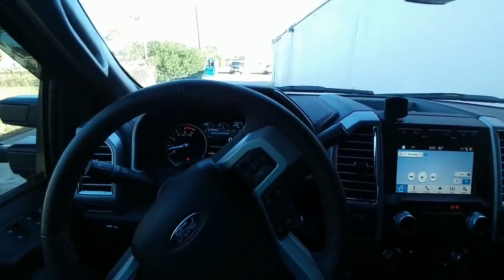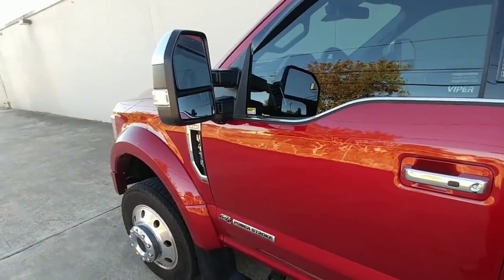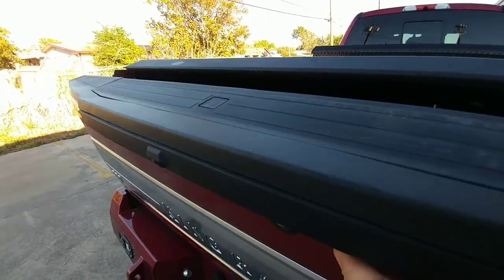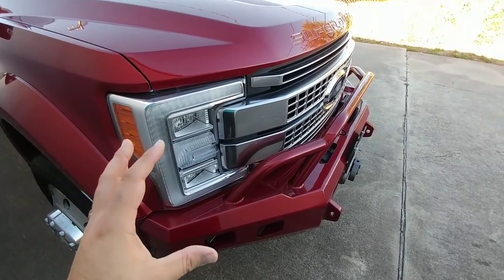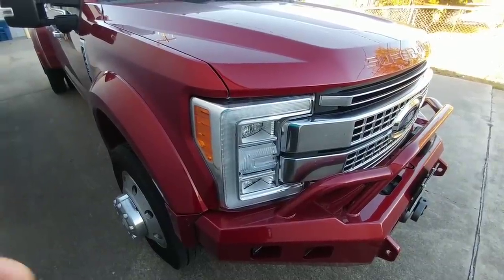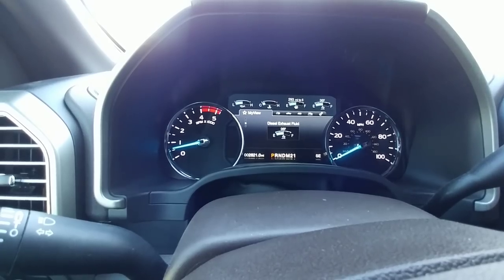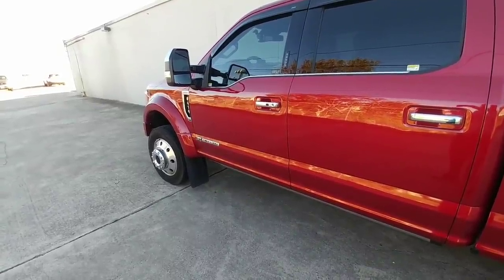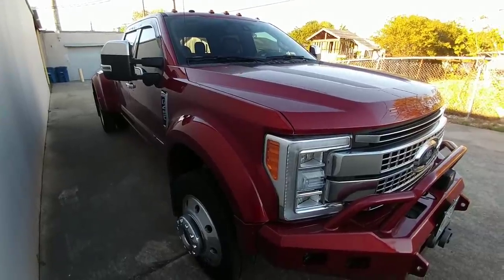Regrets? 2017 Ford F450 KING RANCH update. part 2